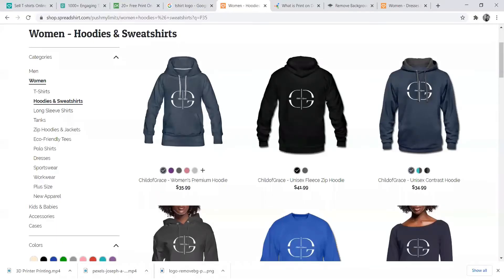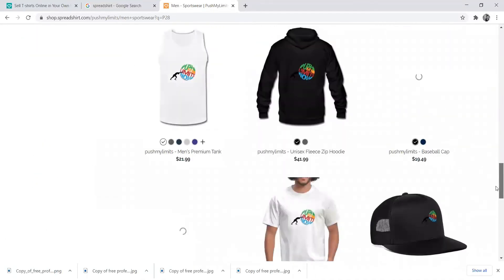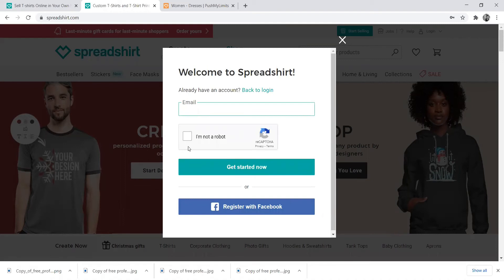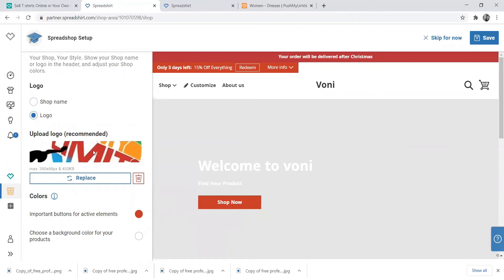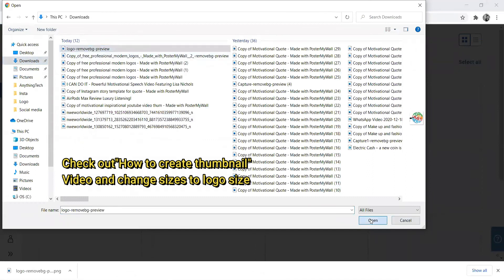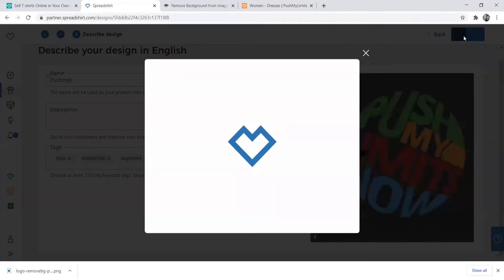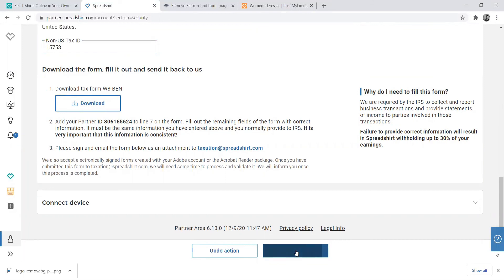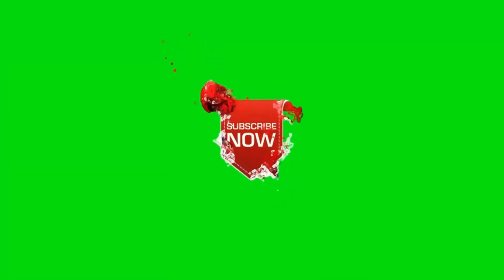How To Create Free Spreadshirt Online Store - 2021 (Step by Step) ✅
In this video I will show you how to  Create Free Spreadshirt Online Store - 2021 (Step by Step).You dont need to be technical to create this shop and it will only take you less than 20 minutes.

Do you need a logo designer?

BUSINESS TOOLS
⚙🔧#1 TUBEBUDDY YouTube Optimization Tool:

BUY TRAFFIC
⚙🔧#1 UDIMI:

⚙🔧#1 LED Lights:

⚙🔧#1 Camera

⚙🔧#1 Canon EOS 2000D Rebel T7 Kit with EF-S 18-55mm f/3.5-5.6 III Lens + Accessory Bundle +TopKnotch Deals Cloth

⚙🔧#1 Ring Lights

⚙🔧#1 Virtual Glasses

⚙🔧#1 Tripod
Joby JB01507 GorillaPod 3K Kit

BOOKS:

Barak Obama (Promised Land)

Isabel Wilkerson (The Cold Millions)